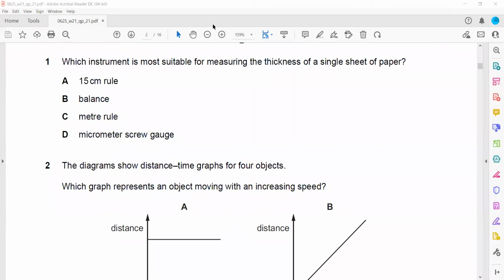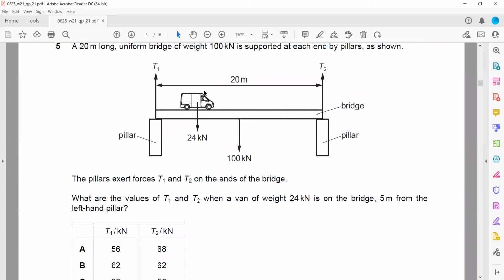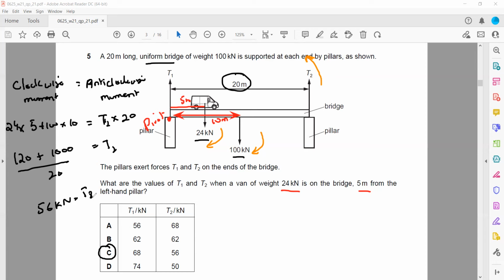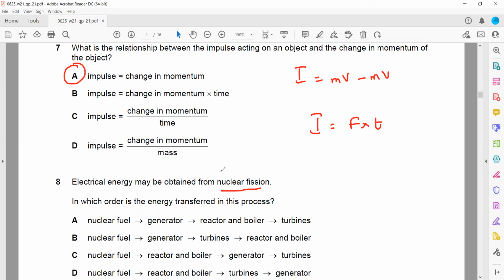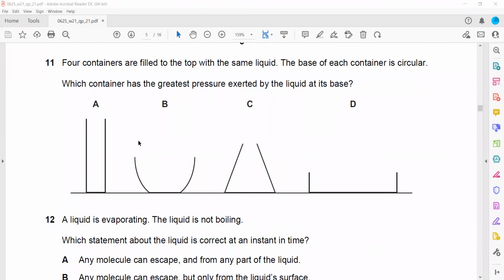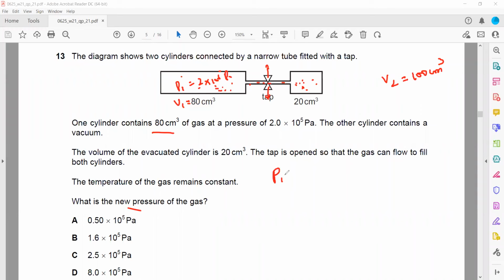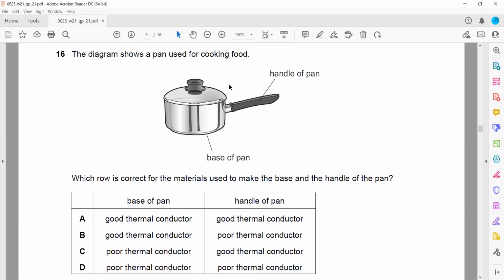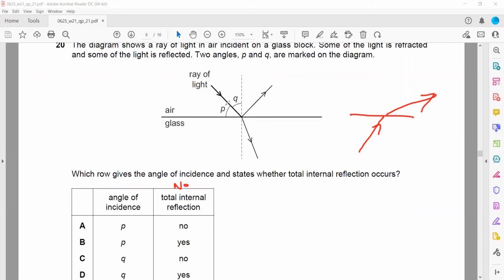October November 2021 Paper 21 Cambridge IGCSE/PHYSICS 0625/0972/21 Multiple Choice Extended part a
October November 2021 Paper 21 IGCSE Physics 0625/0972 paper 21